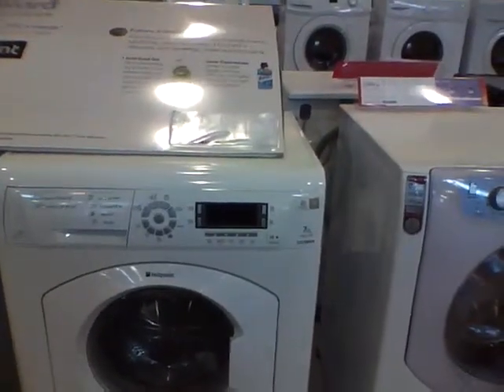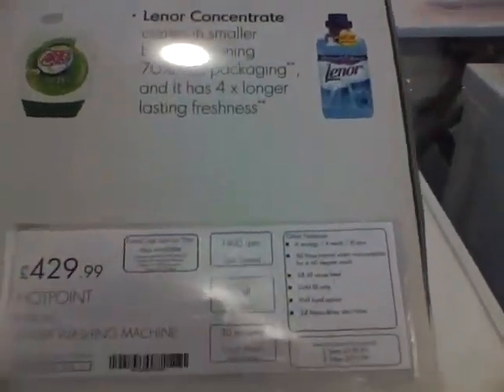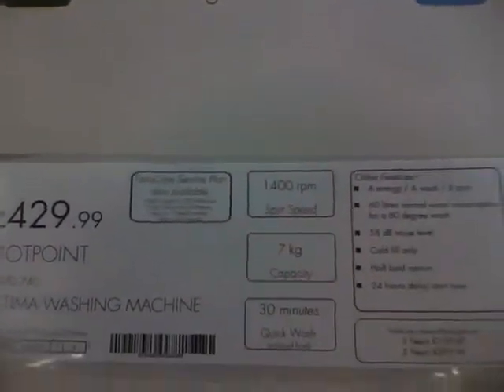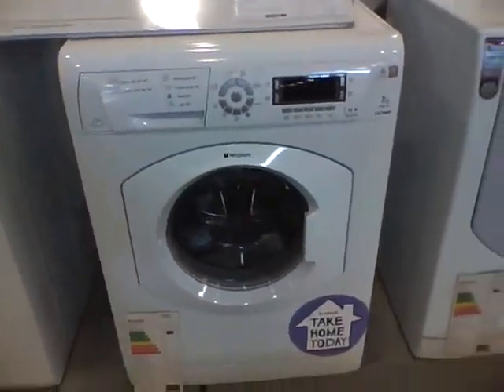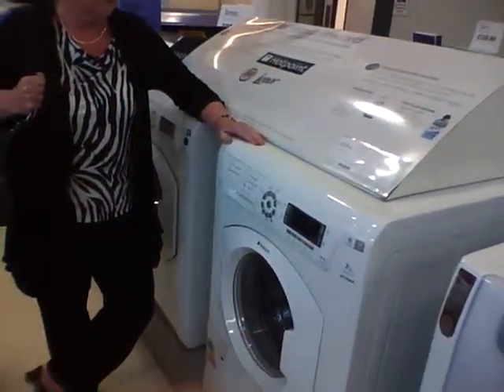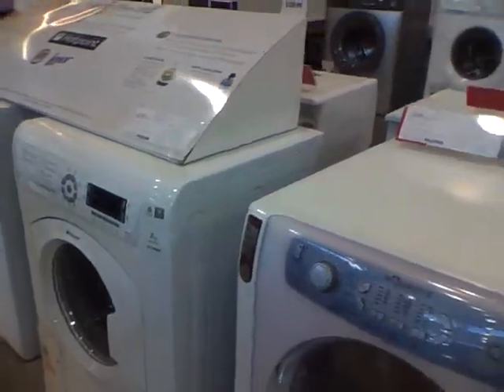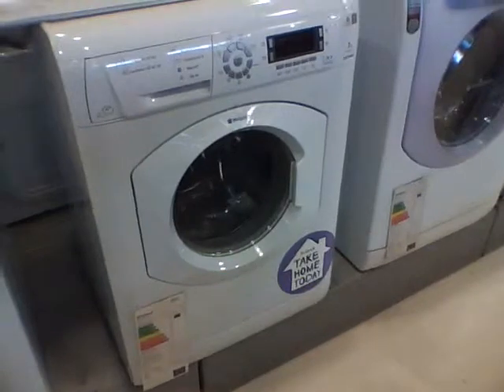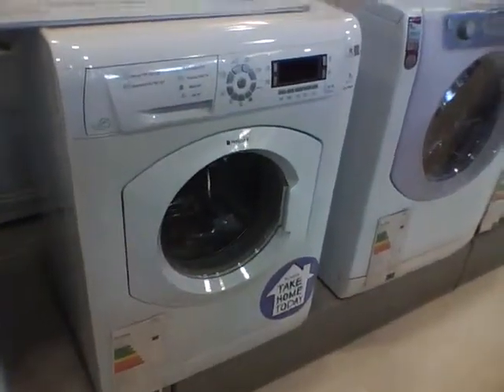THE NEW HOTPOINT WASHING MACHINE, SUNDAY, 27 3 2011